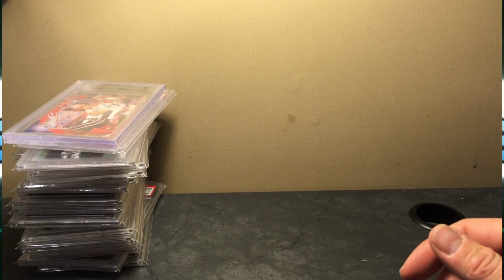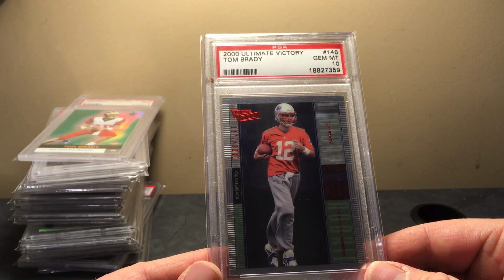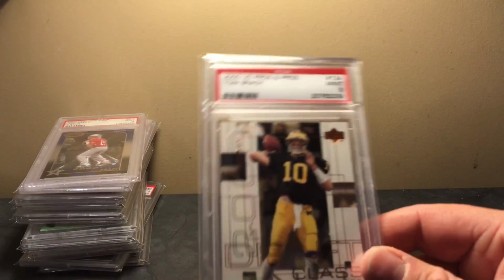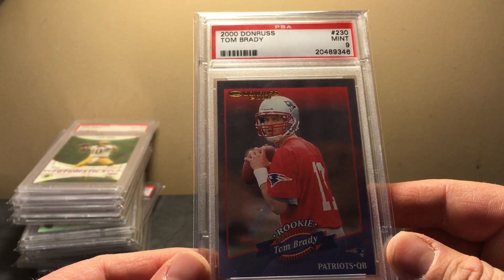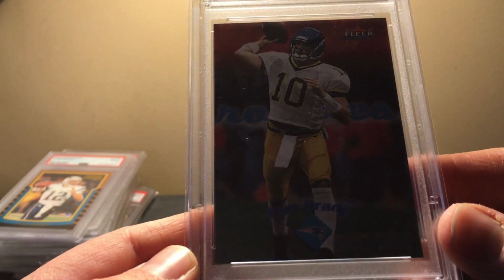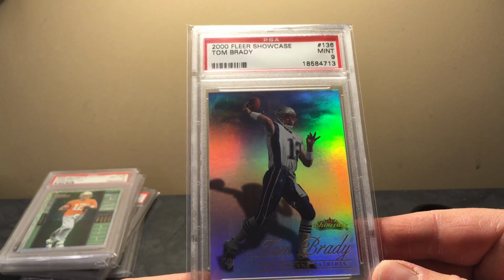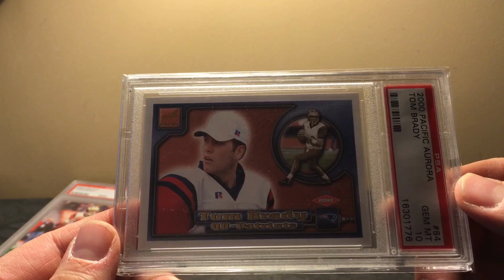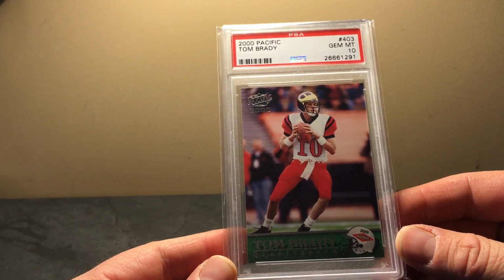PSA BGS Tom Brady Rookie Cards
A look at some Tom Brady slabbed cards from the PC, enjoy